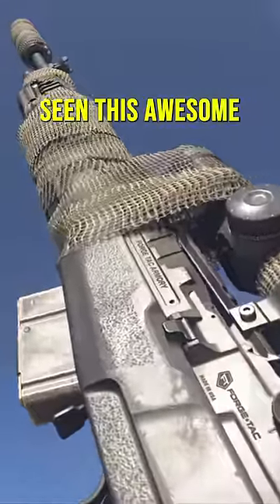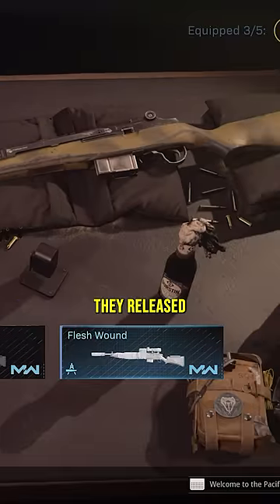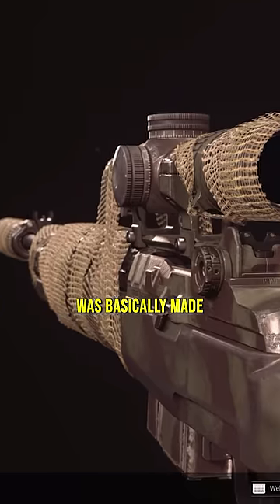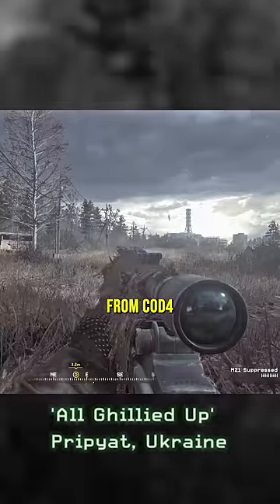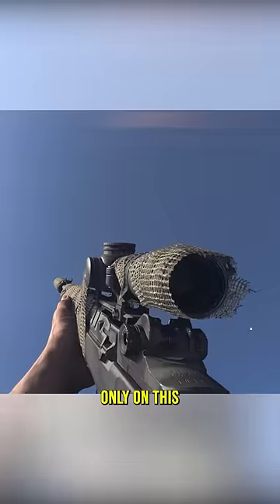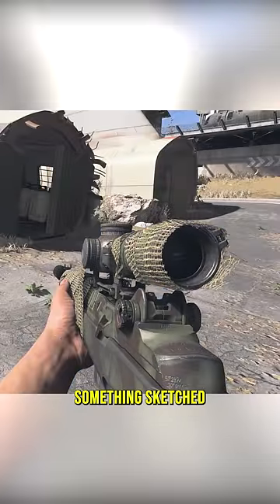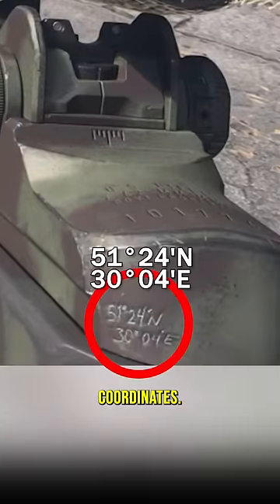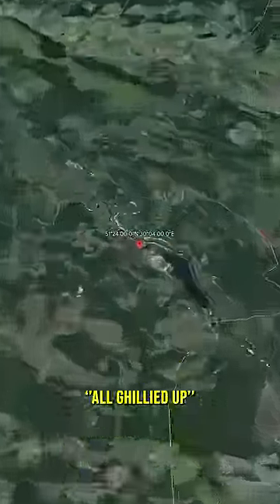99% of Players don't know about this